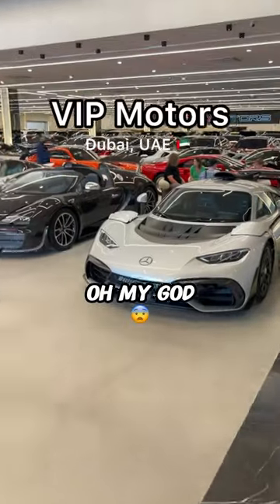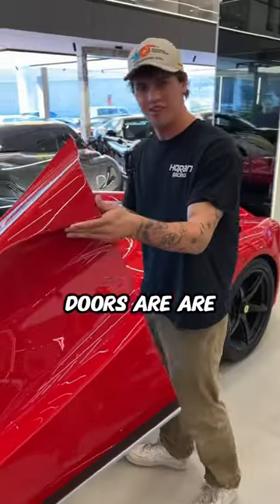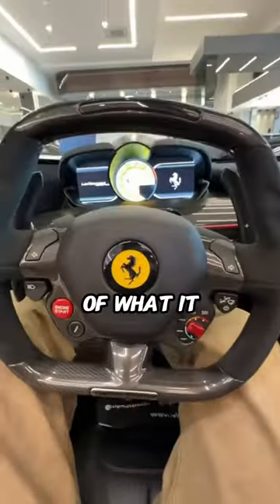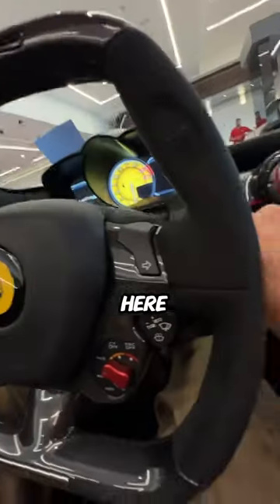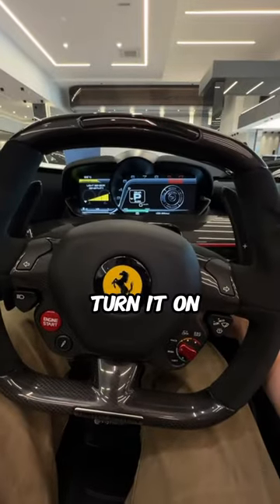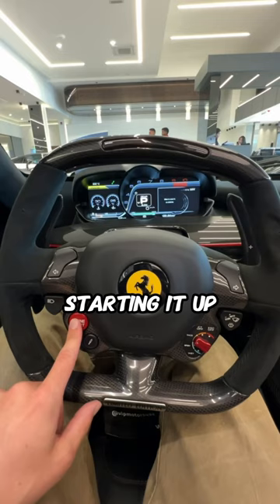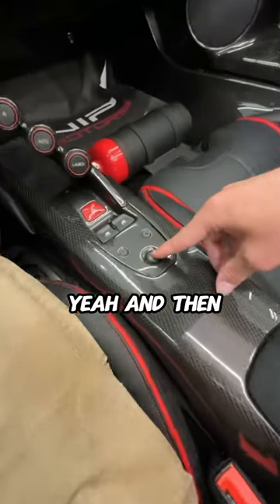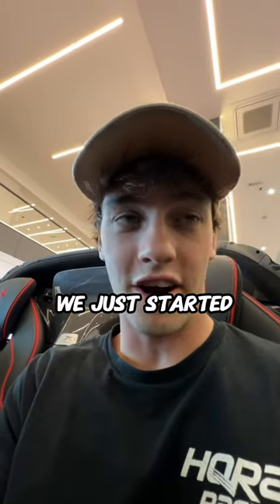This $5,000,000 Car Has ZERO Miles On It 🤯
Check out this video of a $5,000,000 Car with ZERO Miles...Hope you enjoy!

Hey guys this is my 3740th video on here!

PRANK
GAME
HOME
AT HOME
DIY
FUN
TIKTOKERS
SODA
COKE AND MENTOS
EGG
Satisfying TikTok
DIY
Do it yourself
Homemade
DROP TEST
100 mini balloons
Balloons
SODA
soda
coke
coke and mentos
magic
magic trick
party trick
easy magic
Prank
mom
pranks
moms
comedy
mom fails
Mansion
Hide & Seek
Big house
Charli damelio
Addison Rae
TikTokers
TikTok Drama

⚠️ WARNING ⚠️
Please be warned; under no circumstances should any activities, stunts, challenges, or pranks in our content be replicated or attempted in any capacity by any of our viewers. Again, do not replicate anything you see in our content at home!m